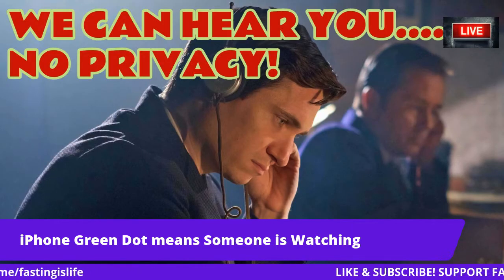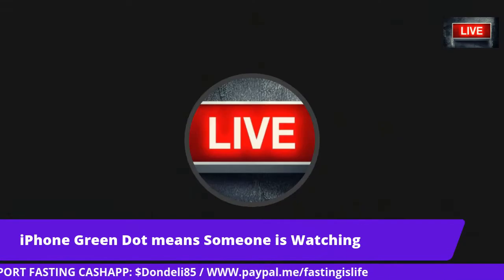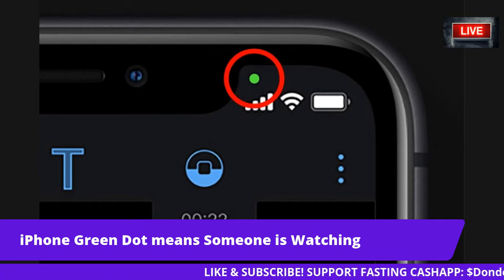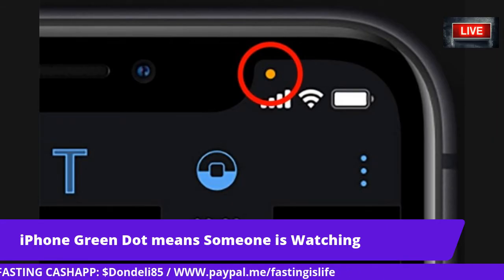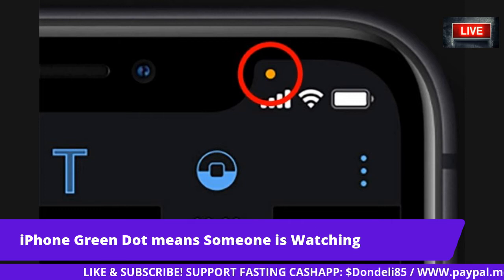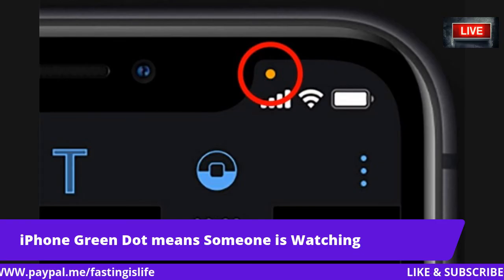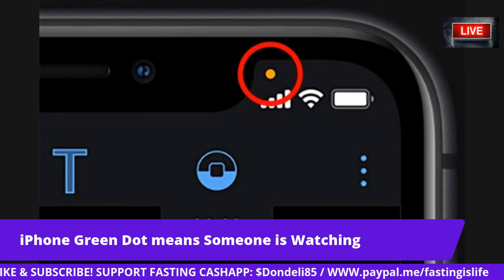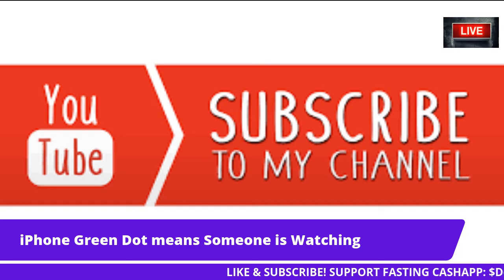SPY Green DOT on your iPhone Means Someone is Watching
IF you've ever panicked that an app might be watching through your iPhone's camera, Apple has got you covered.

The latest iPhone update adds a new "warning dot" that alerts you whenever your microphone or camera is activated.

LET'S GO!

Fasting is Life: How I lost 65 Pounds in Two Months

Fasting Is Life: How To Heal Your Body, Lose Weight, and Become Healthy Again